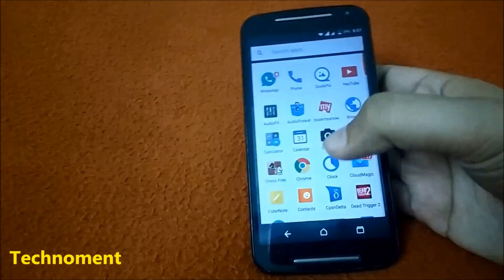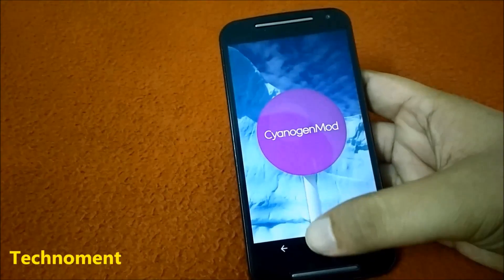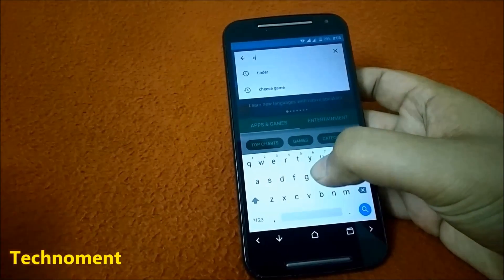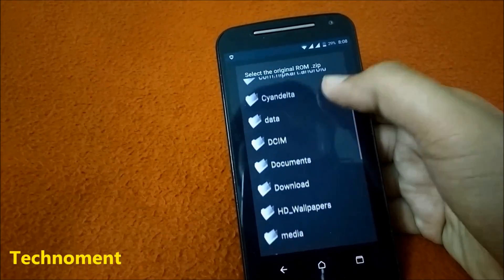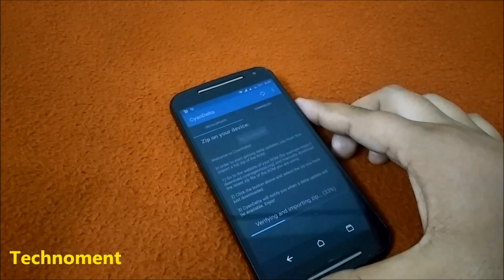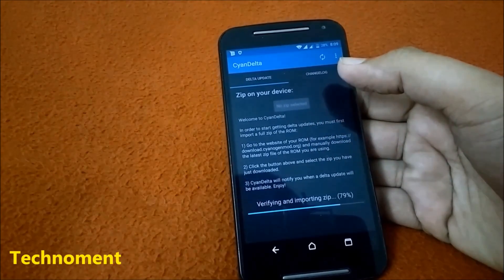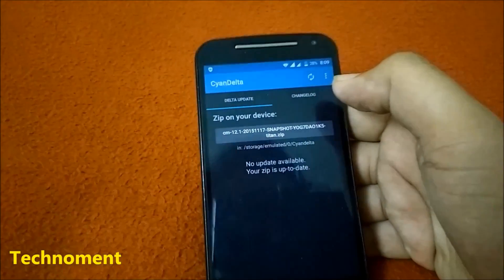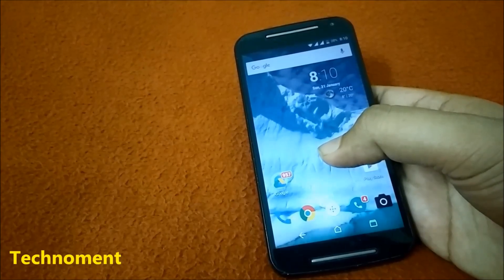How to update cyanogenMod Rom without losing your apps and data - no need to install full zip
this video is about updating of Cyanogen mod rom without losing your apps and data. watch the video and if you like the video and hit that like button and subscribe.